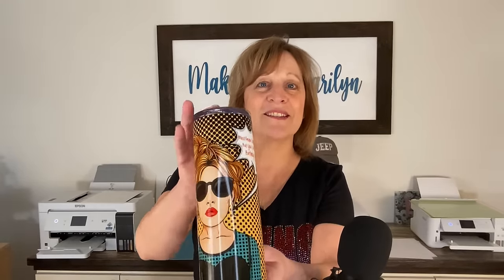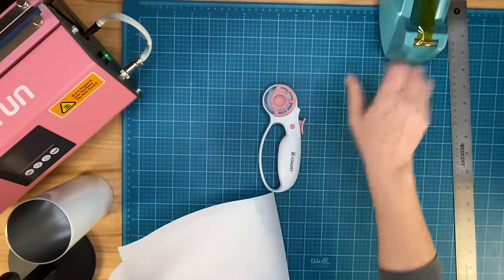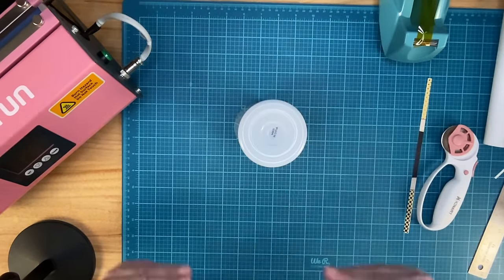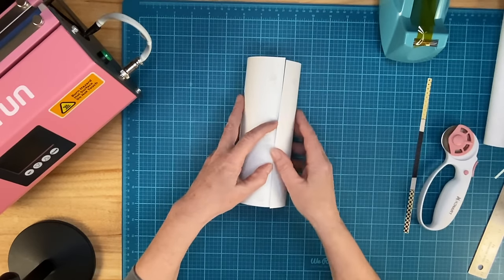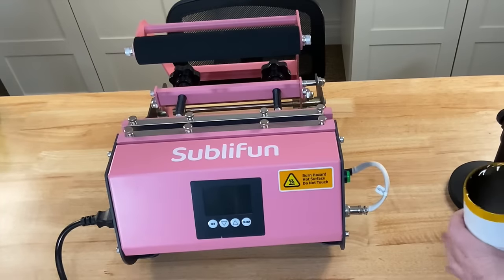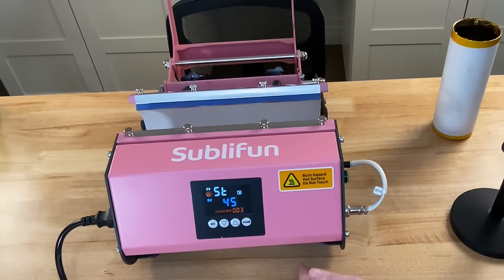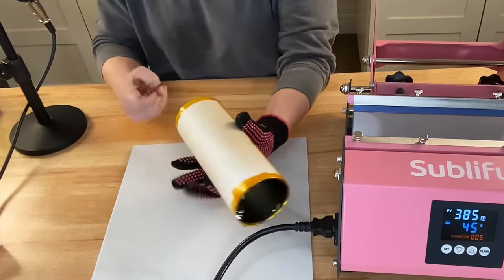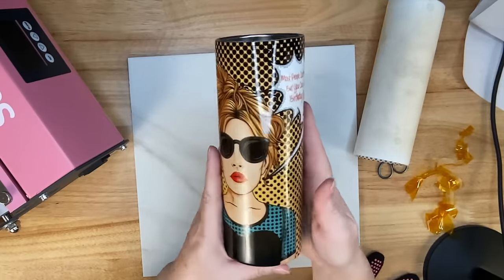How to Make a Sublimation Tumbler that is Crisp, Vibrant, and Has No Ghosting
In this video, I show you my process for sublimation tumblers. If you already has a process that works well for you, stay with it. But if you are having any issues, check out how I make mine. I printed the image for this tumbler on my Epson Ecotank 15000 that has sublimation ink in it and I used the high quality setting and the paper setting of presentation matte paper.

Tumbler Press Used in This Video (on sale when video was uploaded)
Paper Used in this Video
Ink Used in this Video (bottle fits many Epson Ecotank printers)
Tumbler Used In this Video
Heat Tape Used in this Video (I like the 20 mm thick tape)
Heat Gloves (this is one brand I use and they are inexpensive)
Butcher Paper